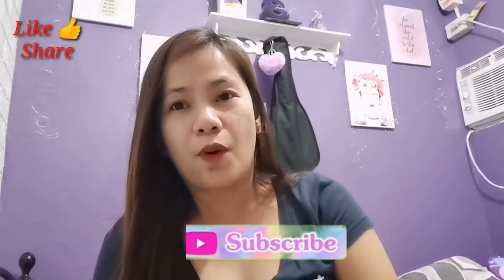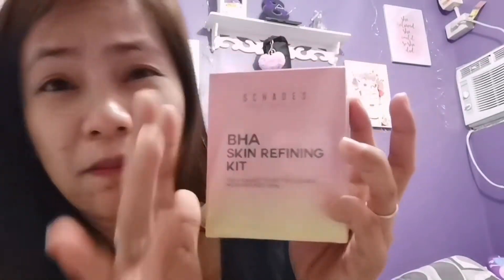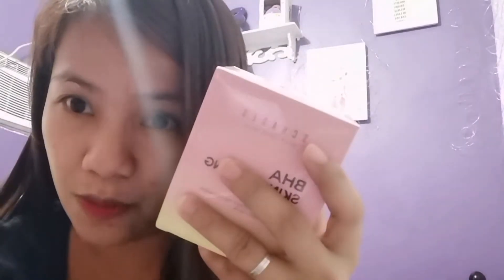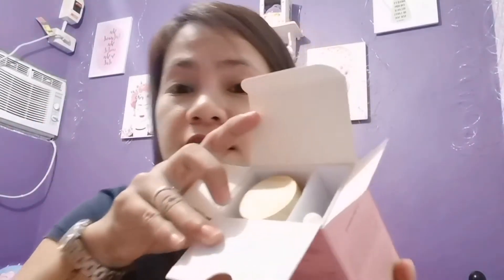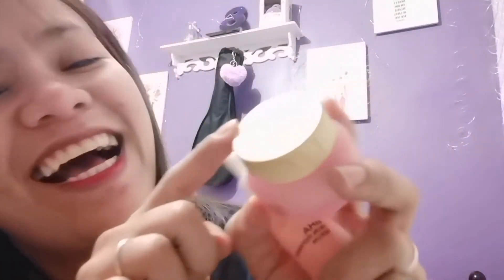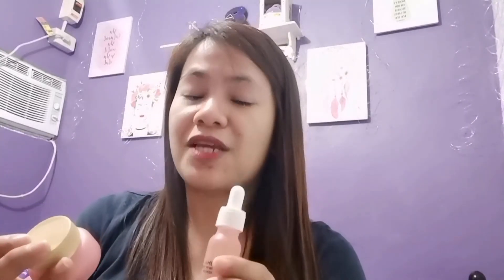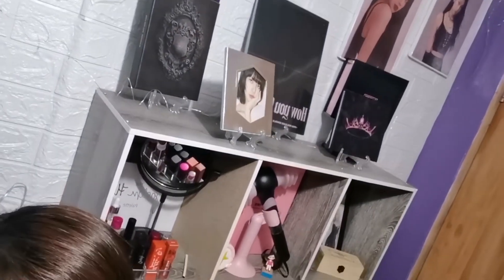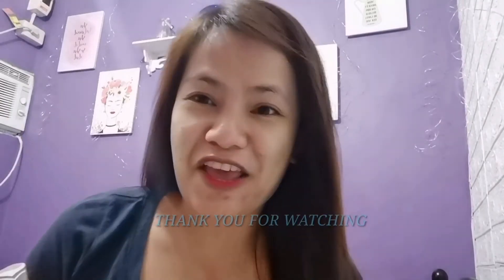SCHADES BHA Skin Refining Kit Unboxing - PIMPLE AND ACNE SKIN CARE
Filmed Date : 02/21/2021

Unboxing rayo ng new skin care product from SCHADES (BHA Skin Refining Kit)
Hopefully this product can help to clear my skin.. Grabe struggle ako dahil sa nangyari sa face ko na since Sep 2020 nagkaron aq ng matinding pimple/acne then pimple scar, grabe nakakawala ng self confidence mejo nastress ako what product to use.. Sana talaga magwork na ito sakin.

Guys thanks for watcbing my video at di po ito sponsored video i bought this  product to my sister who sell SCHADES SKIN CARE PRODUCT. If your intereseted you can message me or check my sisters FB Account

FB:  Ay Lyn Sodela Molina